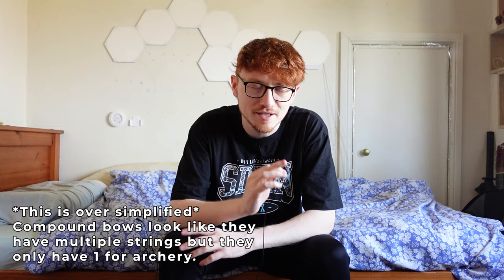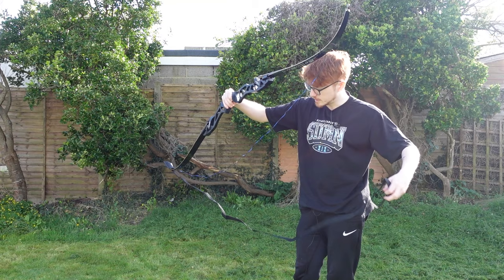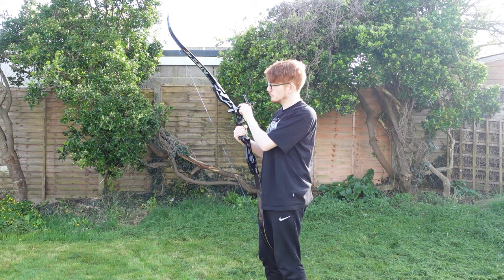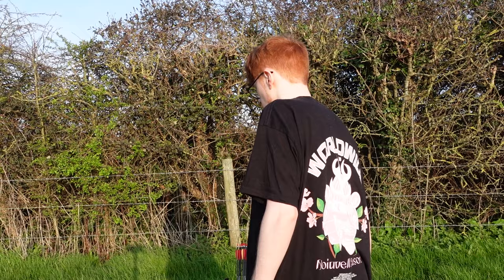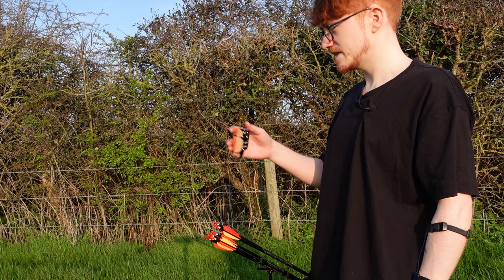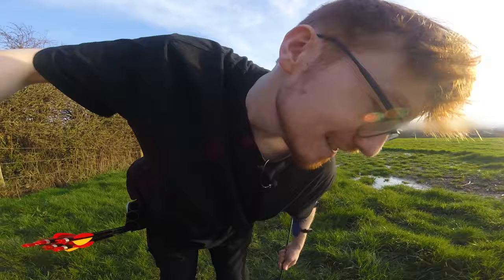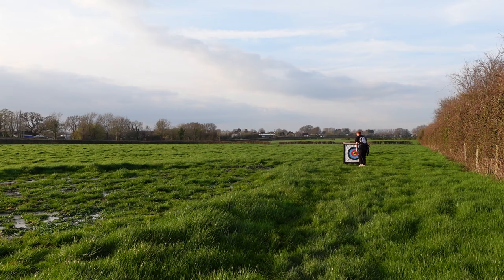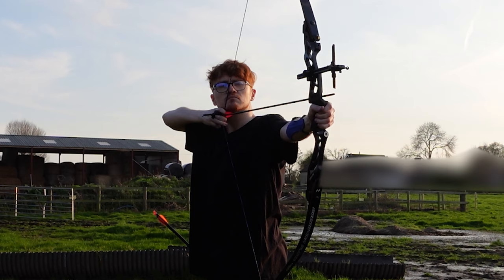ARCHERY Vlog A TRUE Experience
Archer Vlogs in England, what its like to train to do archery in the UK. Practicing archery can really help make you relax and calms my anxiety.

►Shorts -  @JfourmesShorts

00:00 Introduction
01:32 Bow Setup
05:01 Target Setup/Talk
11:12 Final setup
13:31 Gopro Shot
18:42 Practice
20:29 Archery Break Room
27:09 Final practice